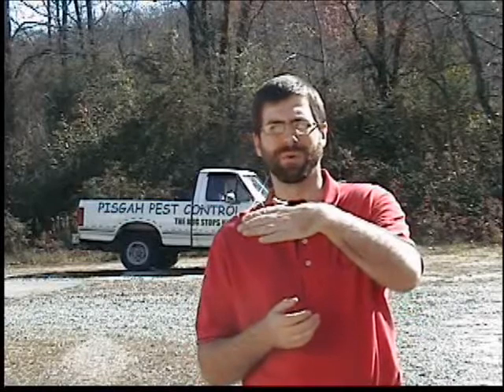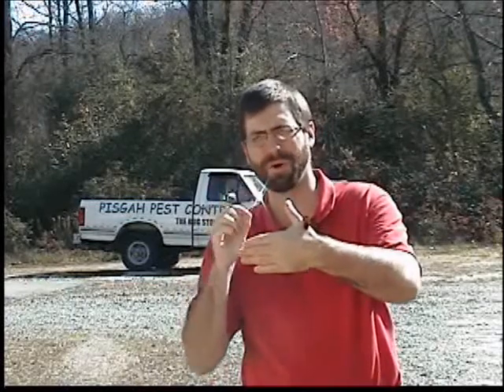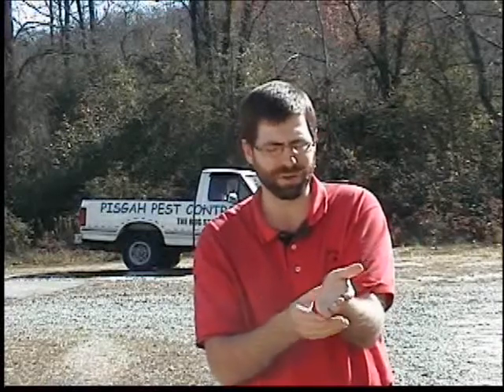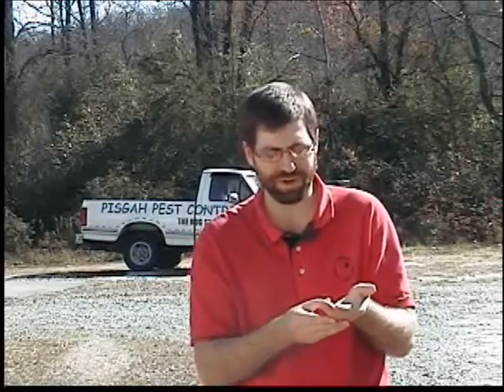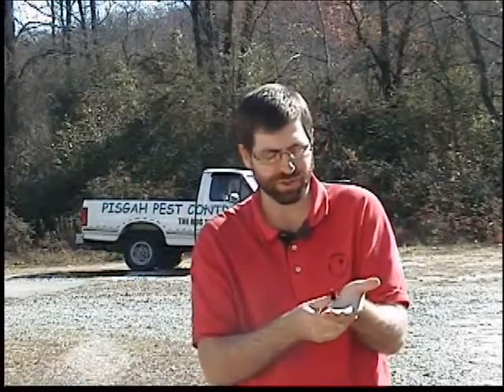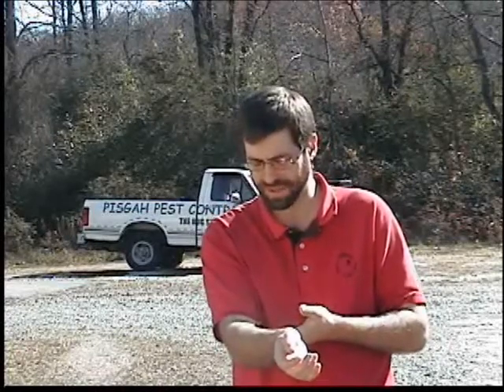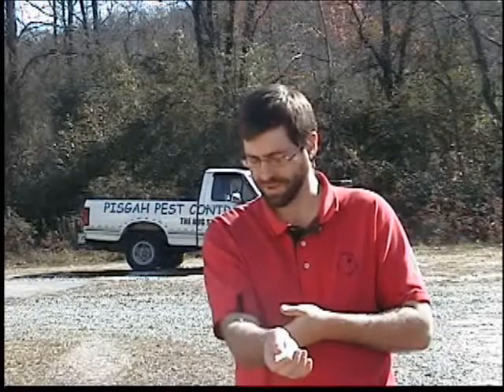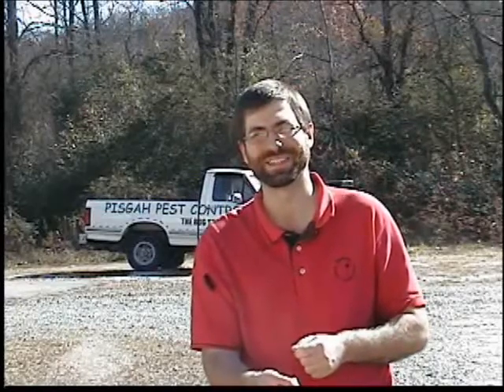About the wooly worm or wooly bear caterpiller